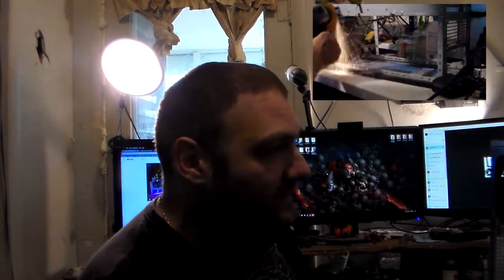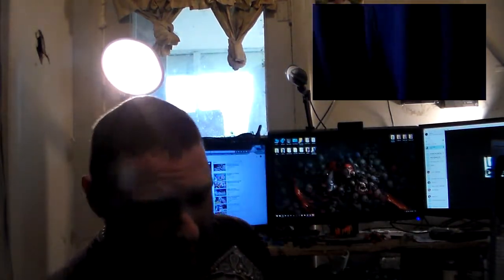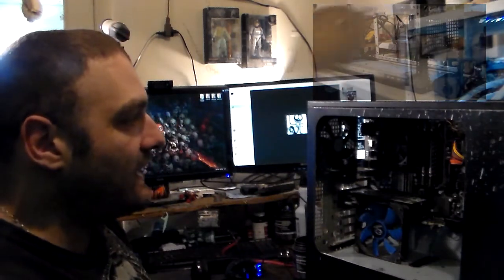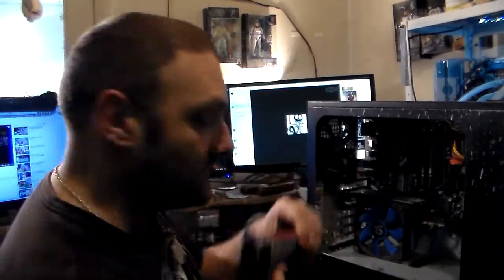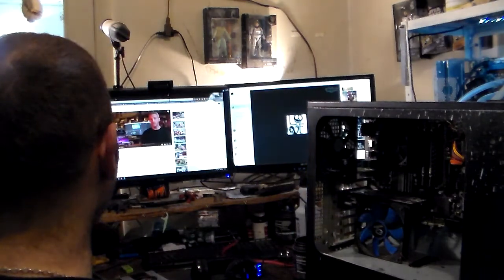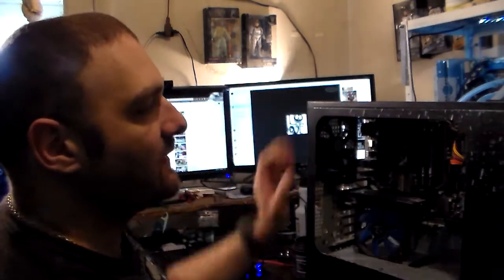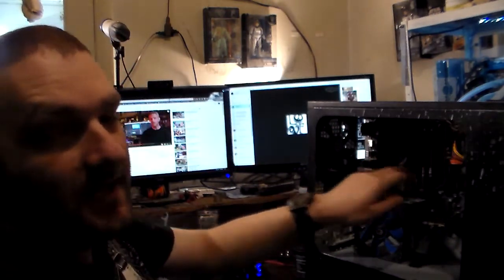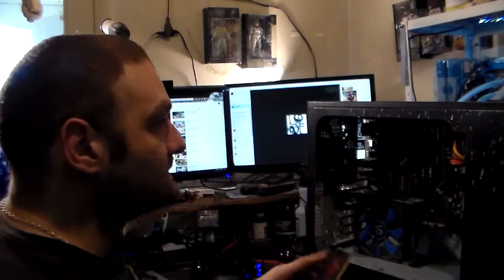[PC ] Project Jagtiger Update - Part 3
Links

Links